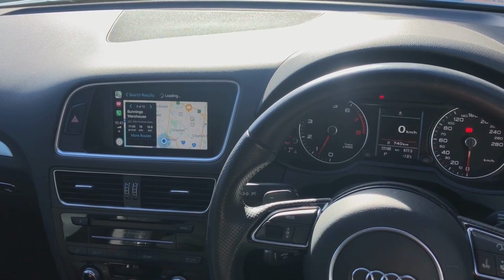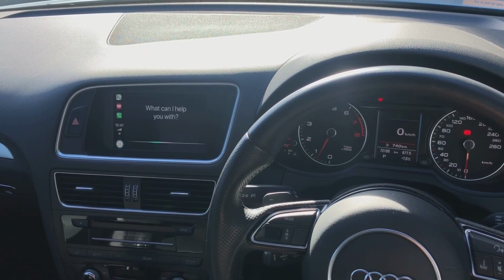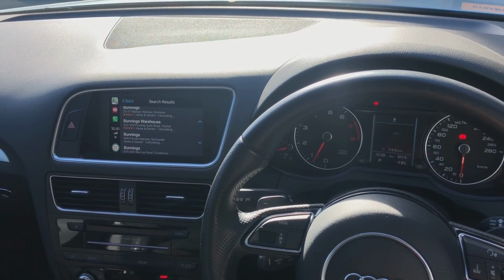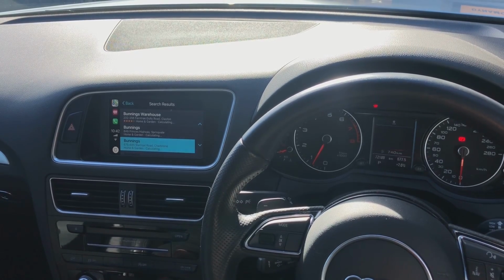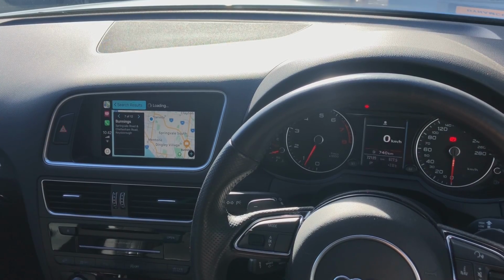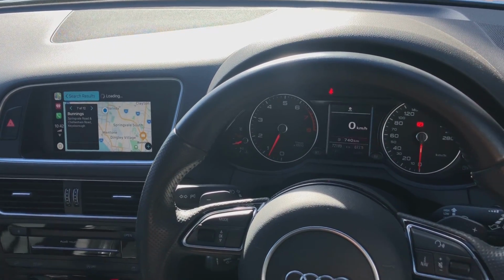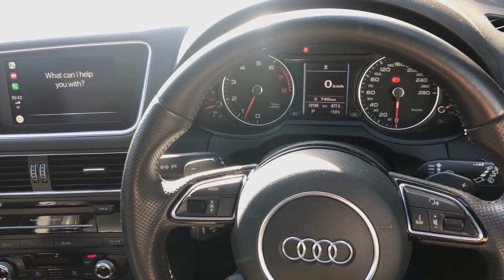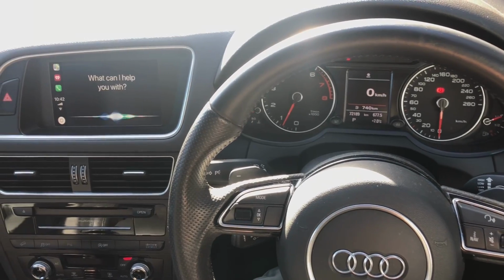Audi Q5 Apple CarPlay and Android Auto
Today we're going to have a look at our retrofit of Apple CarPlay and Android Auto in to this 2015 Audi Q5.

You'll notice we have the factory nav screen up. To switch to CarPlay we push and hold the original nav button that then takes
us into the main menu. In the main menu we have Android Auto, Apple Mirroring, CarPlay, Android Mirroring, etc. So in
this demonstration we're going to have a bit of a closer look at Apple CarPlay.

Select that, which then loads the CarPlay features. So it's taking us into the nav, using the home button on the buttom left
will take us back to the main menu. Here we see the different options available. These options are ever expanding as Apple
brings out new features that integrate in with CarPlay. Good news is as your phone updates the system will automatically
update in the background and the new apps will just appear as you install them on your phone.

To give you a quick demonstration of how we enter an address...

So when we try a destination that has mutiple options, you see that it actually gives the ability to choose these options
rathen than select in one for you.
The voice control functionality can be also be operated from the steering wheel.

My name's Jarrod Shelley from Autofidelity.

Autofidelity is located at 26-28 Kilpa Road Moorabbin, Victoria Australia 3189, please click this link to access directions: